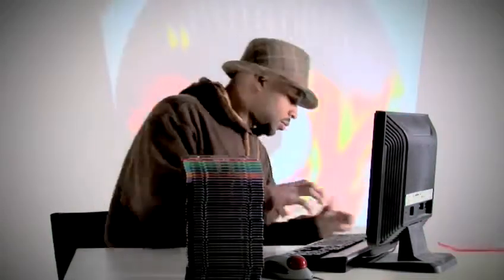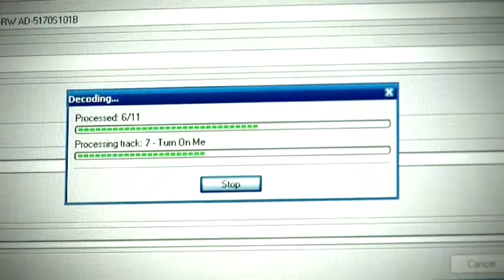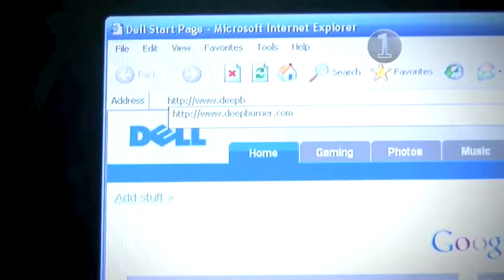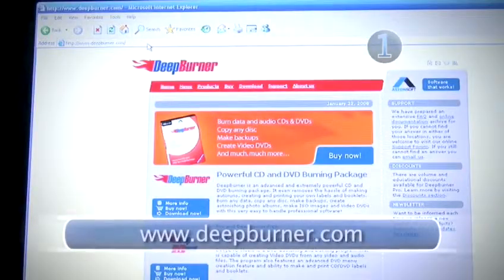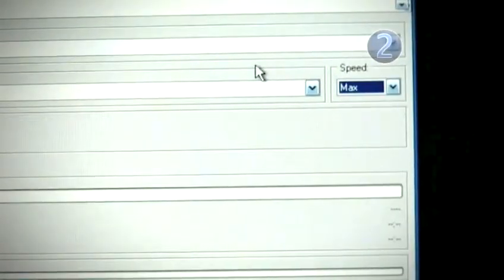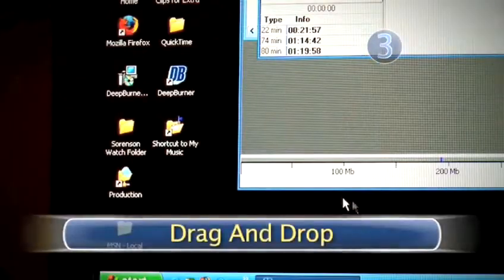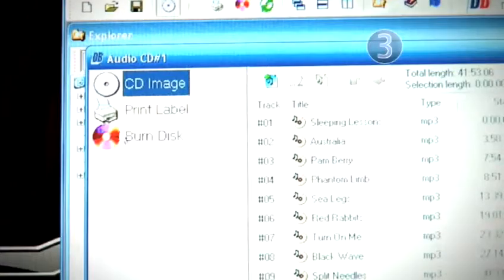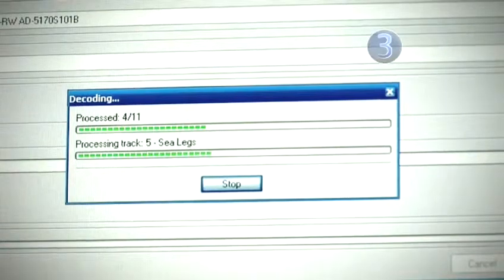How To Burn An Audio Disc On A PC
A how to lesson on How To Burn An Audio Disc On A PC that will improve your pc programs and tips, music downloads skills. Learn how to get good at pc programs and tips, music downloads from Videojug's hand-picked experts.